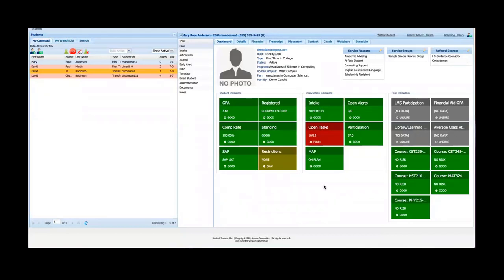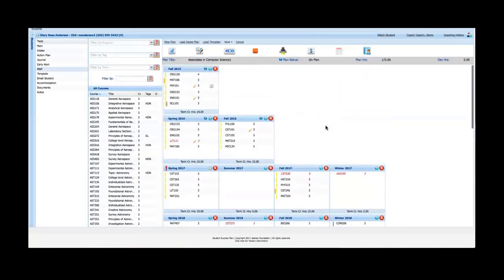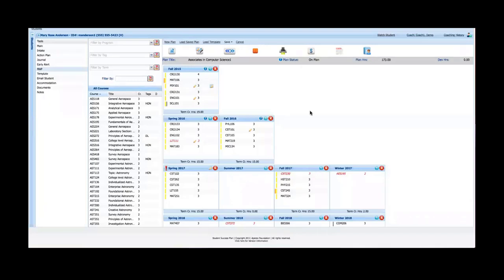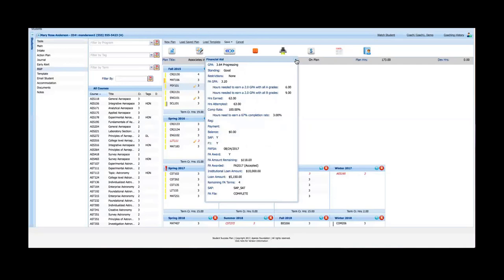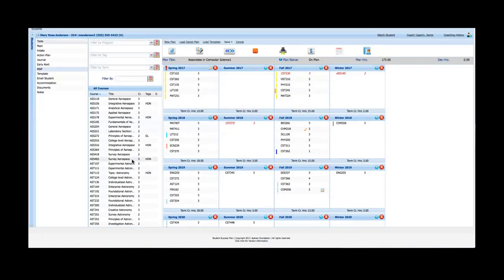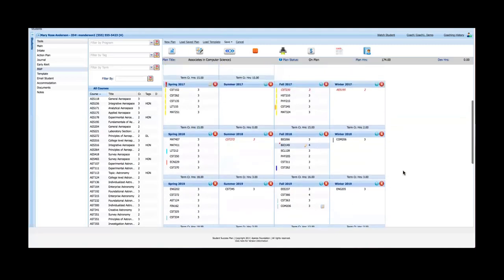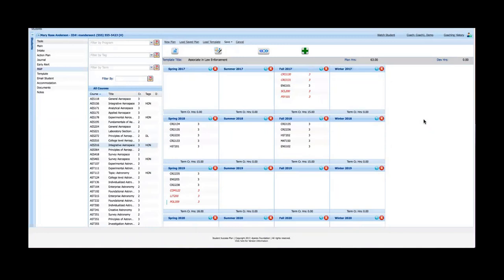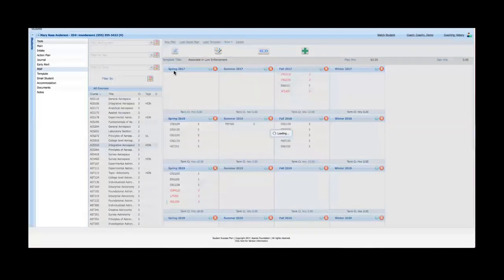Student Success Plan (SSP) - Part 5 MAP Tool